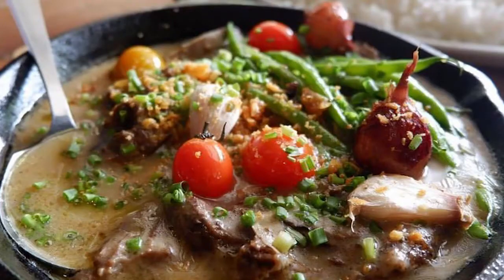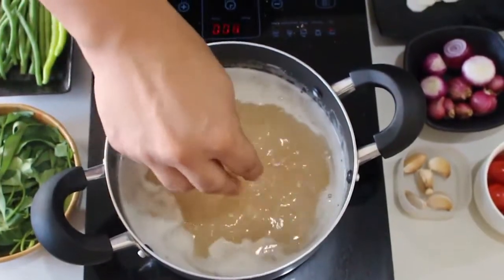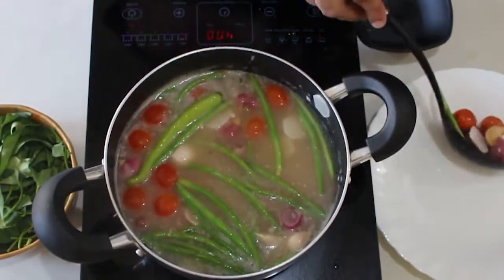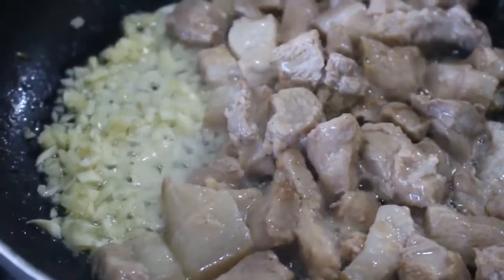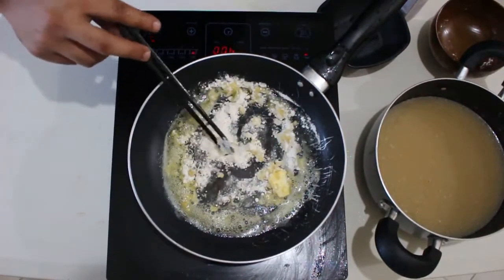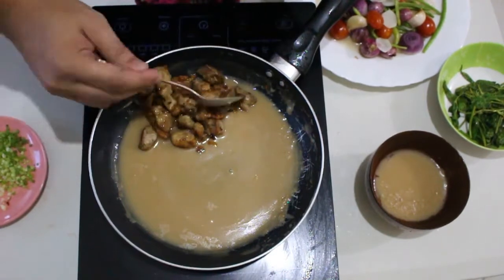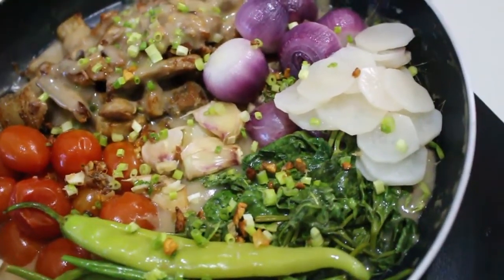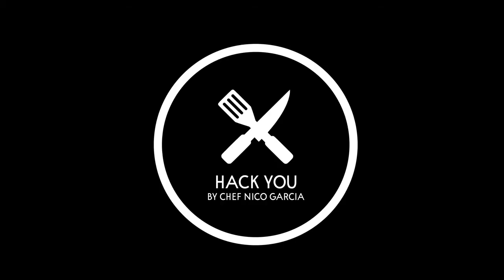Sizzling Sinigang Recipe 🍅🥕🌶🧄🧅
500 GRAMS PORK - CUBED AND BOILED IN 1/2 PACK SINIGANG MIX
5 CUPS WATER - BOIL PORK HERE TO MAKE BROTH, THEN SET ASIDE
4 CLOVES GARLIC - WHOLE
3 CLOVES GARLIC - MINCED
1 CUP CHERRY TOMATOES
8 PCS SHALLOTS / SMALL RED ONIONS
100 GRAMS OF FRENCH BEANS
50 GRAMS RADISH - SLICED THINLY
5 GRAMS BUTTER
10 GRAMS FLOUR
1/2 PACK REMAINING SINIGANG MIX
2 PCS GREEN CHILI
1 TBSP SPRING ONION - MINCED